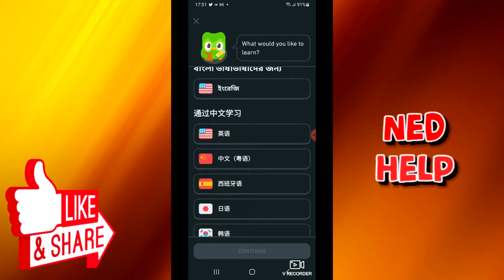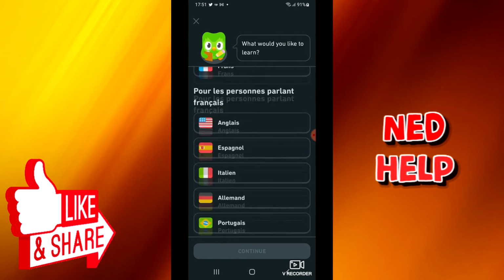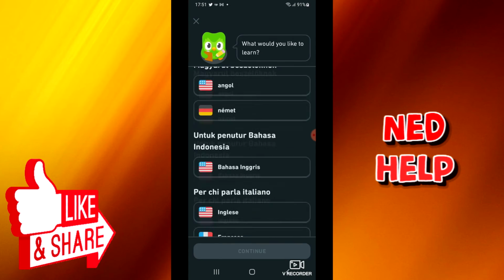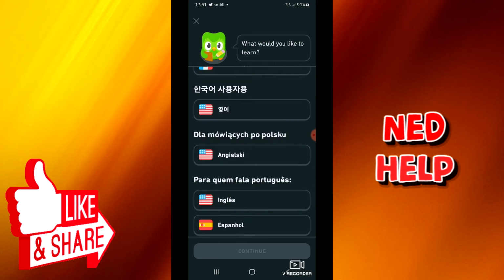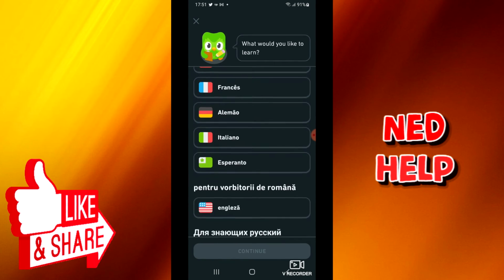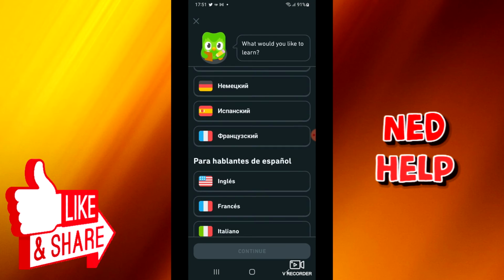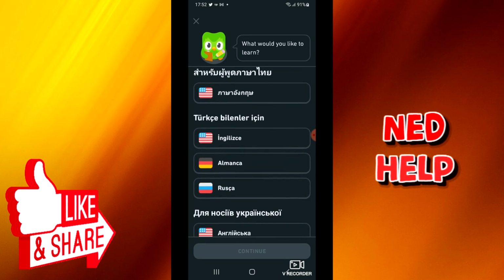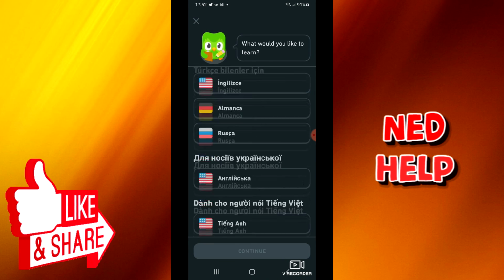How To Select English As Base Language In Duolingo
In this video we show you how to set your base language in Duolingo to English. Setting Duolingo to English has never been easier.